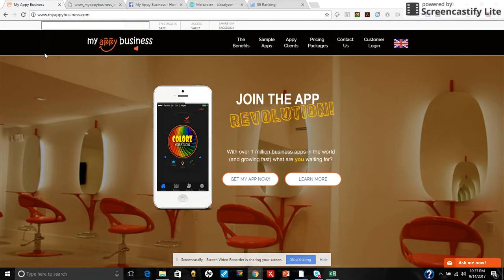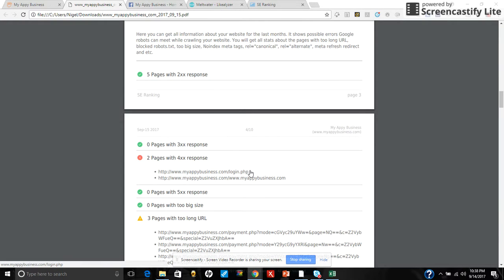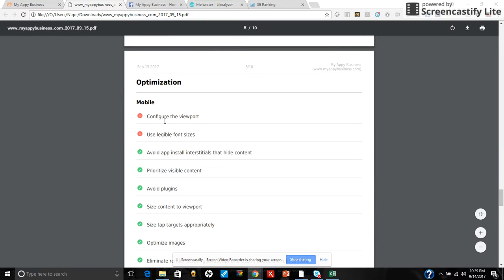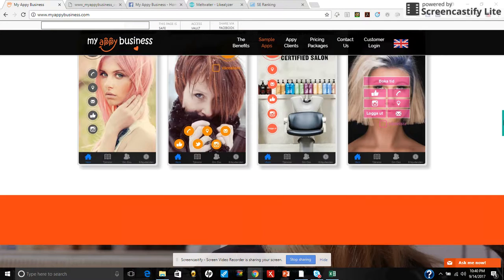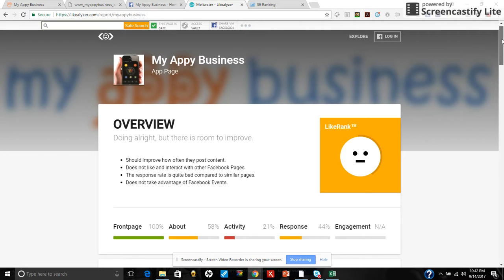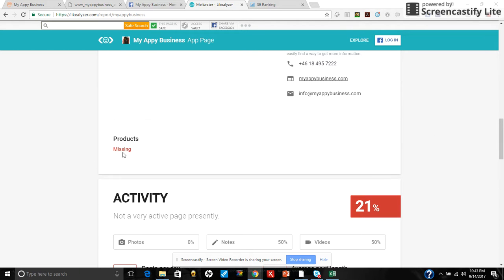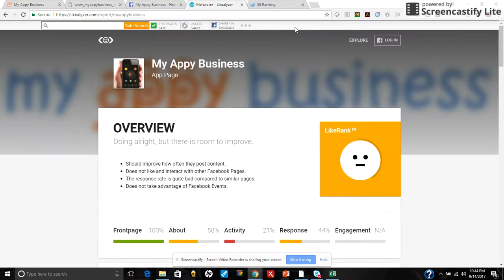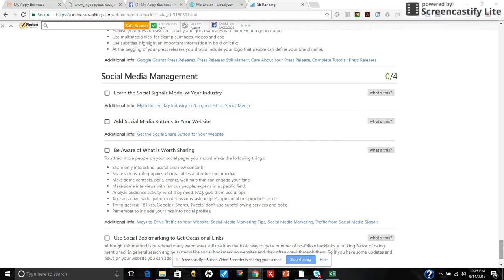SEO & Facebook Strategies for My Appy Business